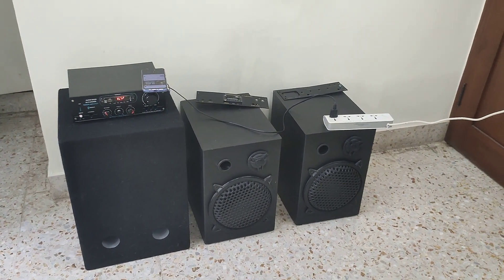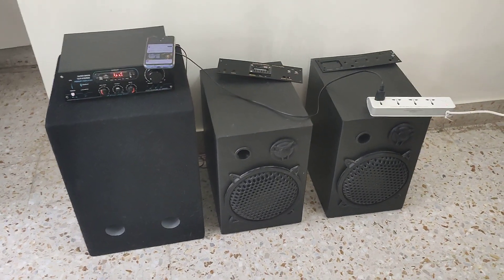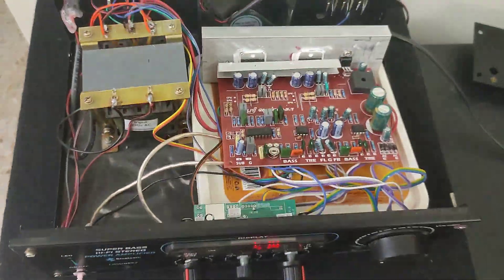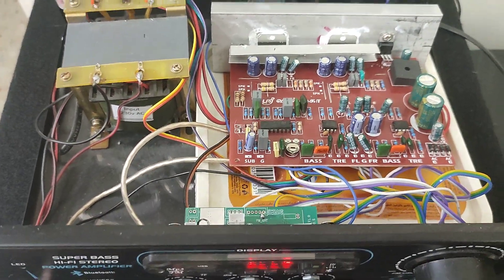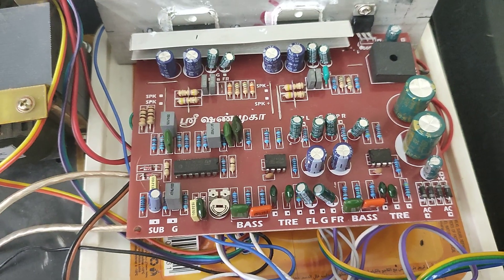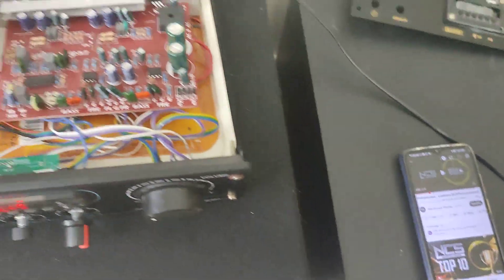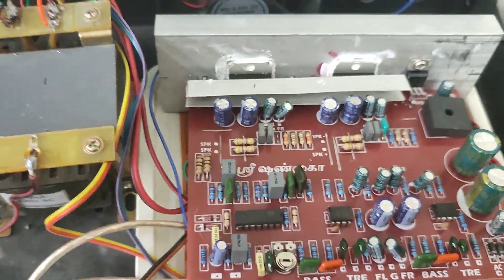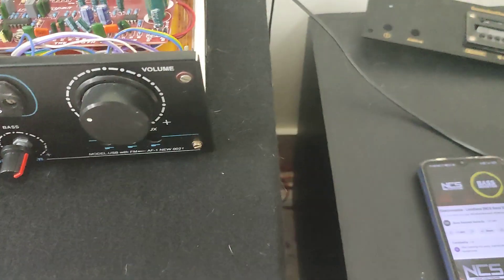Testing the TDA7265 2.1 CHANNEL HI-FI AUDIO AMPLIFIER with (JRC4558 & TL084 IC) TONE CONTROL BOARD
High Output Power -  25+ 25 + 50  watt RMS output power.*
Low Distortion - Less then 1% Total Harmonic Distortion at 25 watt power output using 8 ohms speakers and 1K Hz sine wave.*
2.1 PRE-AMP (JRC4558 & TL084 IC) TONE CONTROL BOARD
Speaker usability - 4 & 8 ohms, 50 watt to 200 watt speakers can be used with this amplifier